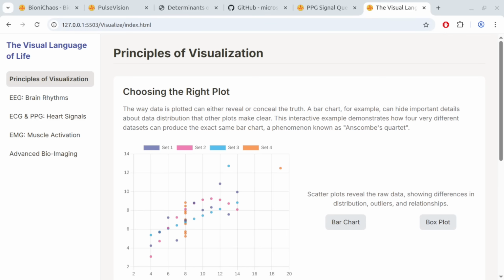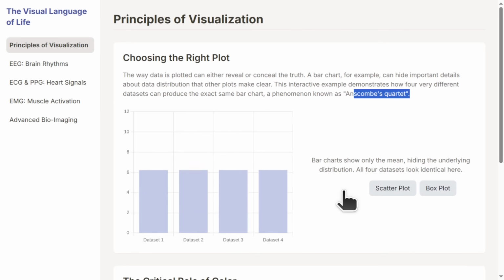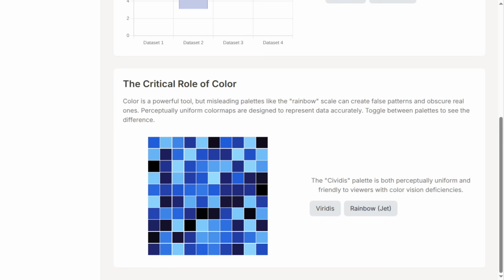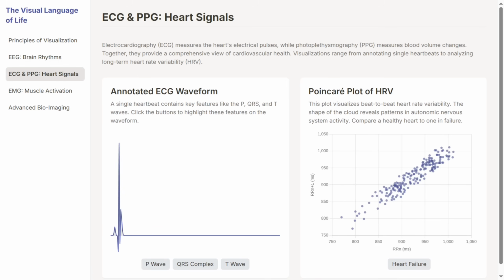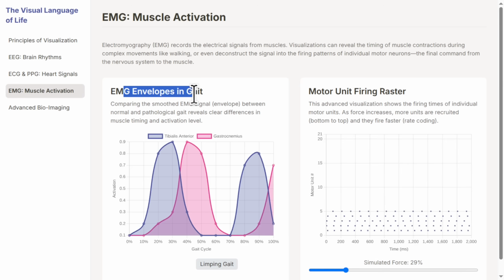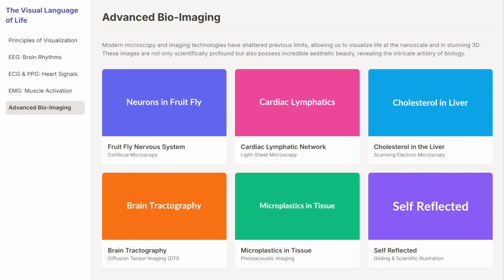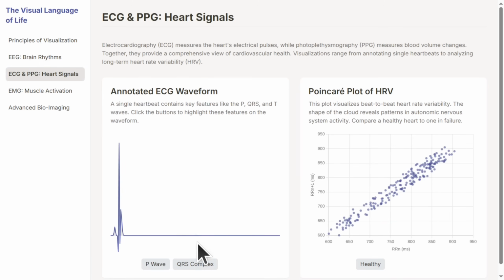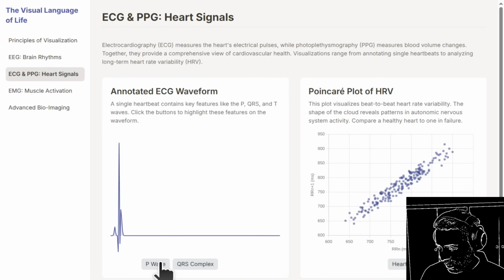Beyond the Bar Chart: The Visual Language of Life in Biomedical Data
Ever wonder how scientists turn complex biological data into clear, actionable insights? Dive deep into the critical principles of data visualization with this video! We explore how the choices made in plotting and coloring data can either reveal profound truths or completely obscure them.

We start with a core lesson on Choosing the Right Plot, using the famous Anscombe's Quartet to demonstrate how different visualization types—Bar Charts, Scatter Plots, and Box Plots—reveal vastly different aspects of the same four datasets, emphasizing the danger of relying solely on summary statistics like the mean.

Next, we tackle The Critical Role of Color, comparing misleading "rainbow" palettes (like Jet) with perceptually uniform and colorblind-friendly alternatives (like Viridis and Cividis). See how a poor color choice can create false patterns and artificial boundaries, while a scientifically designed palette ensures your visual perception accurately matches the changes in the underlying data.

Finally, we apply these principles to real-world biomedical data, exploring the "visual language of life" across different systems:

Brain Rhythms (EEG): Understanding the spatial, temporal, and spectral characteristics of brain activity through Topographic Plots and Time-Frequency Representations of Event-Related Spectral Perturbations (ERSPs).

Heart Signals (ECG & PPG): Visualizing cardiovascular health using Annotated ECG Waveforms and the revealing patterns of Heart Rate Variability (HRV) in a Poincaré Plot.

Muscle Activation (EMG): Deconstructing the nervous system's command to muscles with EMG Envelopes in Gait and the highly detailed Motor Unit Firing Raster plots.

Advanced Bio-Imaging: Witnessing the aesthetic beauty and scientific depth of modern microscopy techniques—Confocal Microscopy, Light-Sheet Microscopy, Scanning Electron Microscopy (SEM), and Diffusion Tensor Imaging (DTI)—that allow us to visualize life at the nanoscale and in stunning 3D.

This video is an essential guide for researchers, students, and anyone interested in becoming a more critical and informed consumer of scientific visual information.

0:00 Introduction to the Visual Language of Life
0:20 Choosing the Right Plot: Anscombe's Quartet
1:45 The Critical Role of Color: Rainbow vs. Perceptually Uniform Palettes
2:50 Bar Charts Hide the Truth: Anscombe's Quartet Revisited
5:30 EEG: Visualizing Brain Rhythms (Topographic Plots and Time-Frequency)
7:15 ECG & PPG: Heart Signals (Waveforms and Poincaré Plots of HRV)
9:11 EMG: Muscle Activation (Envelopes in Gait and Motor Unit Raster Plots)
10:49 Advanced Bio-Imaging: Visualizing Life in 3D (Microscopy Techniques)
13:42 Conclusion: The Power of Visualization in Scientific Discovery